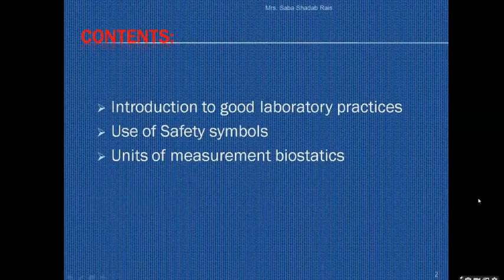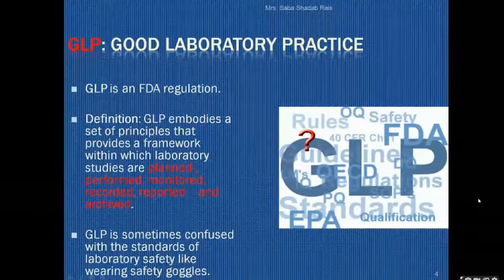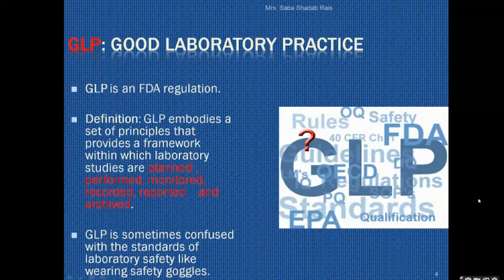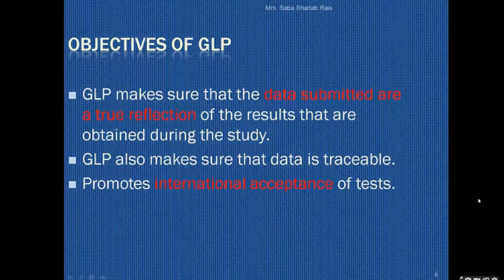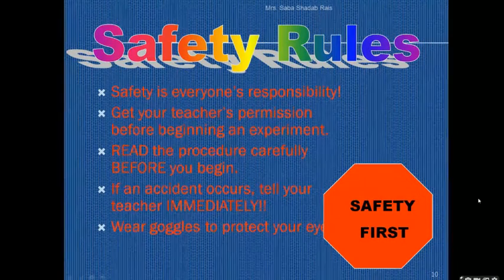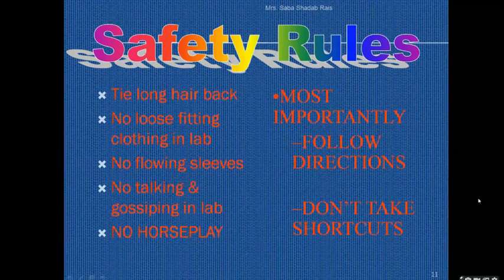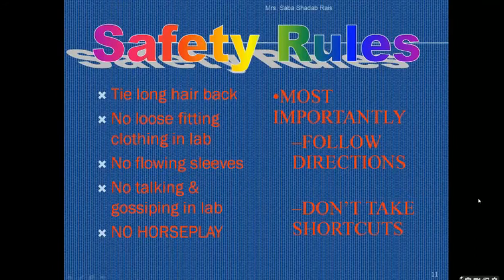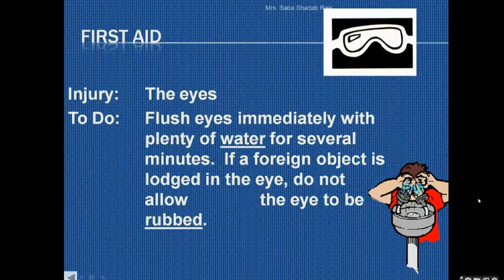Good Laboratory Practices (GLP) & Laboratory Safety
In This Video I had Discussed about GLP Definition, It's Introduction, GLP Certification and it's Validity.
I had also discussed about thumb rules to be followed in the laboratory.
The complete Laboratory safety, Units and measurement unit is compiled in a video series. Link for playlist is
Introduction to good laboratory practices
Use of safety symbols: meaning, types of hazards and precautions
Units of measurement:
Calculations and related conversions of each: Metric system- length (meter to micrometer); weight (gram to microgram), Volumetric (Cubic measures)
Temperature: Celsius, Fahrenheit, Kelvin
Concentrations: Percent solutions, ppt, ppm, ppb dilutions, Normality, Molarity and Molality.
Biostatistics: Introduction and scope, Sampling and its types, Central Tendencies (mean, median, mode) Tabulation, Graphical representations (Histograms, bar diagrams, pie diagrams).